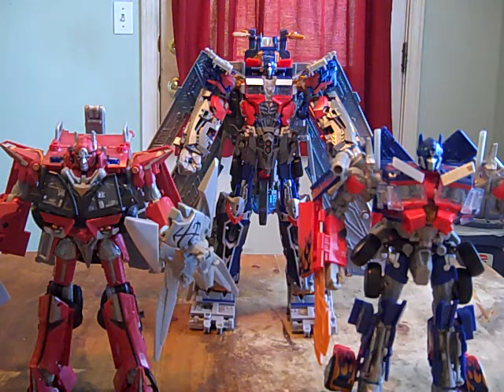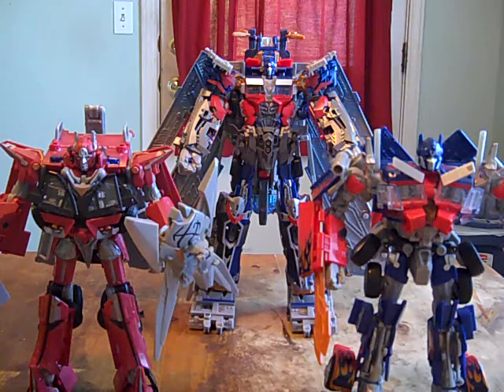Ultimate Optimus Prime Update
Yes,I had a change of heart after seeing everybody else's review on this DOTM Prime figure